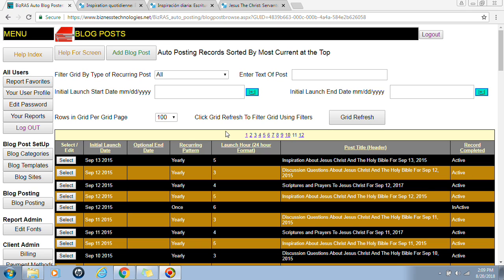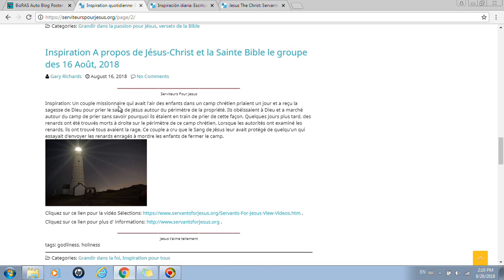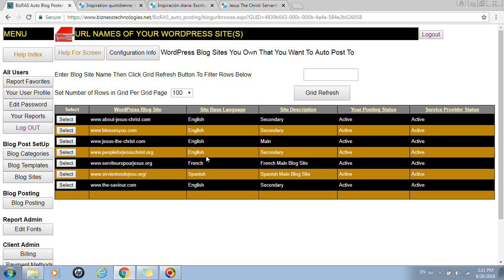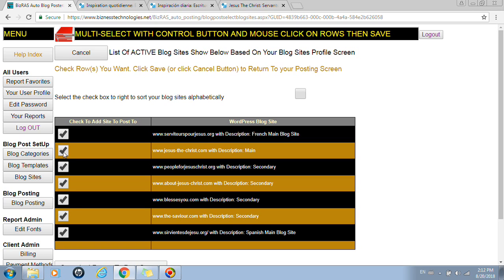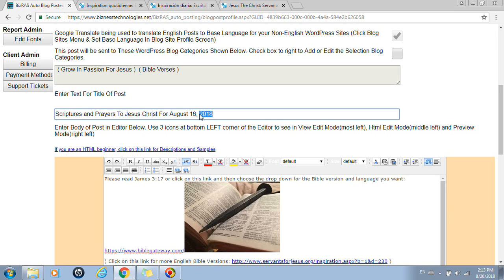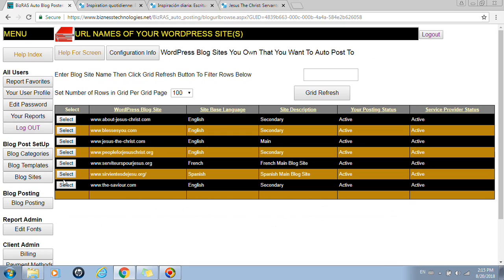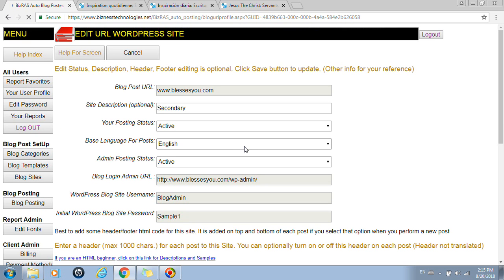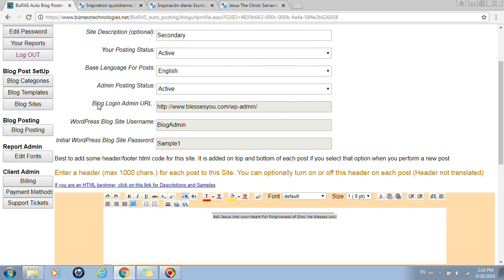Biz Auto Blog Posting Benefits – With Google Translate - Control Your WordPress posts from Location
Bizness Inc.'s Auto Blog Posting - Benefits -  Control 2, 6 or 10 of Your WordPress Sites from 1 Web Location. System hooks to Google Translate to offer different language translations for blog posts to makes each blog post unique and saves you tons of time. as well as easily reach the non-world.  Unique headers and footers on each blog post also makes each post unique.   Use Recurring Yearly Posts for seasonal posts with auto incremental of year in subject of post.  You even can create blog templates to save you more time!